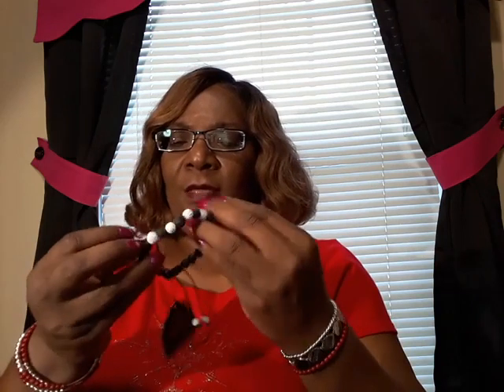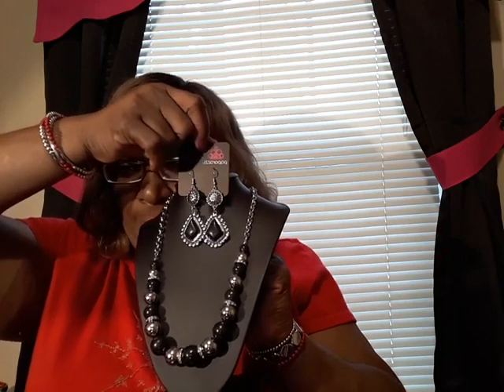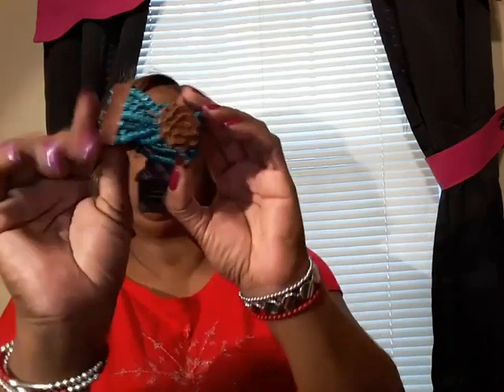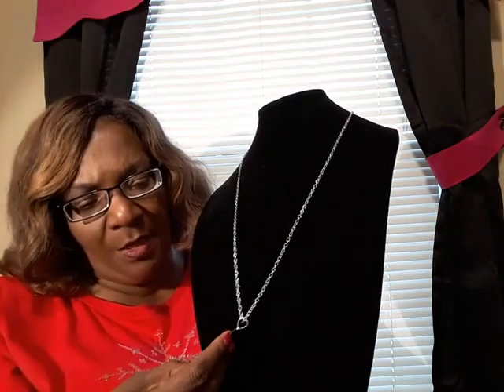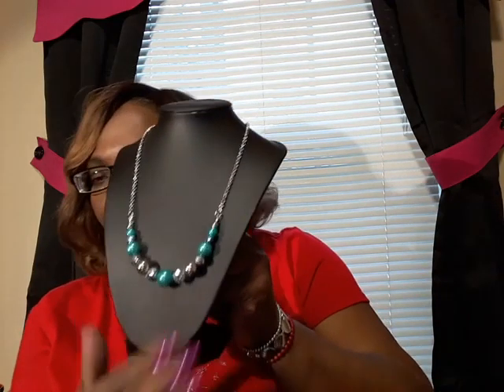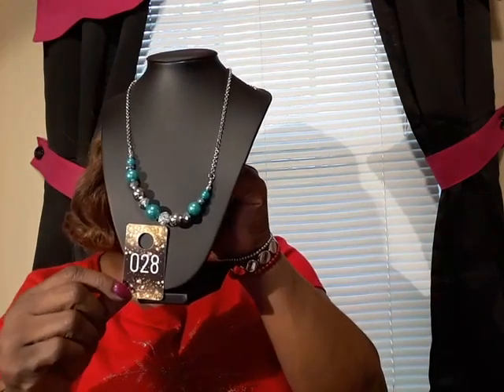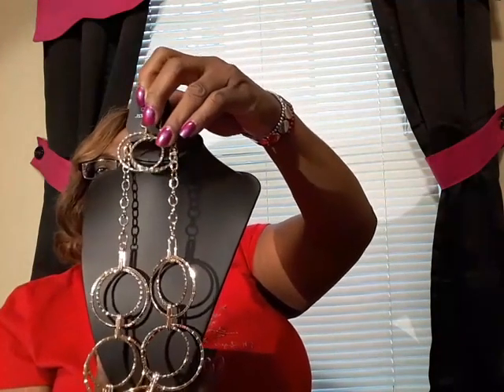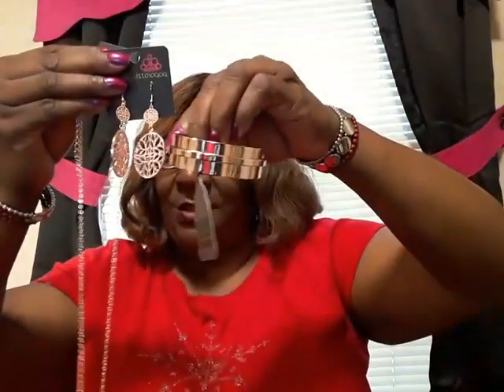April 9, 2021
Paparazzi Jeweler.